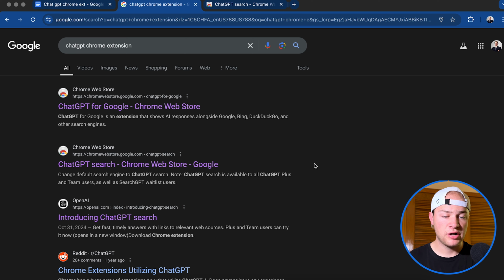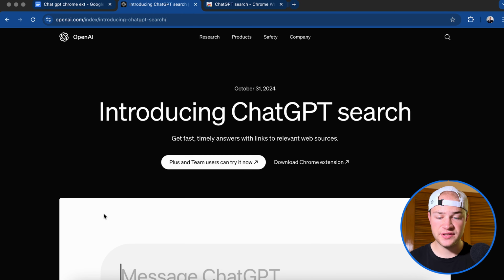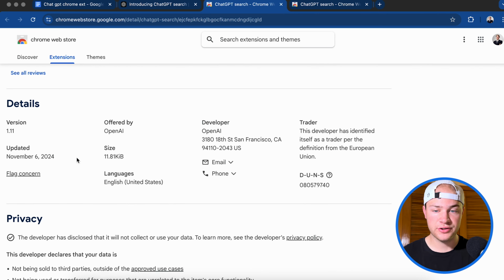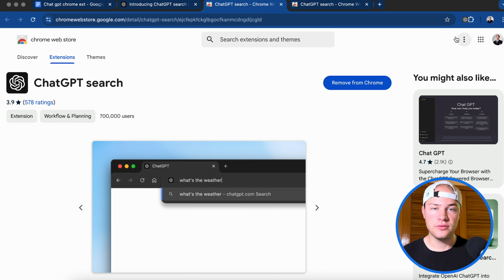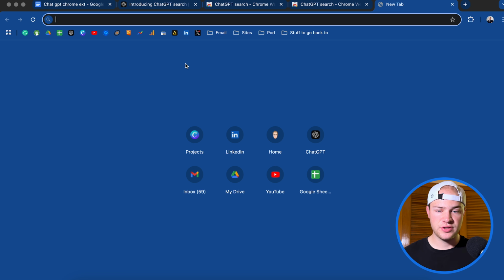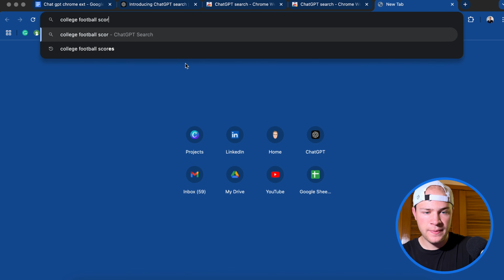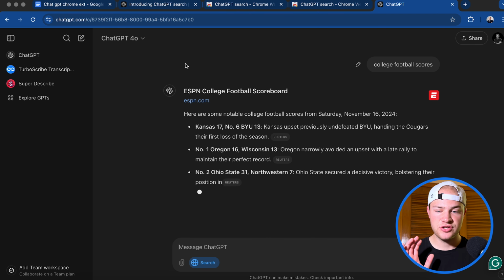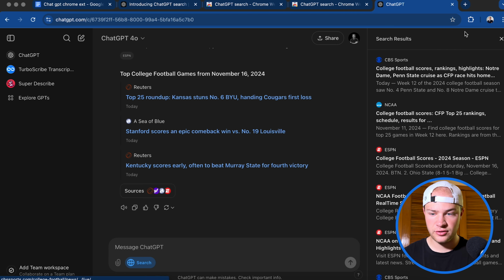How to use the ChatGPT Chrome Extention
👉 Looking to step up your digital marketing game? I can help.